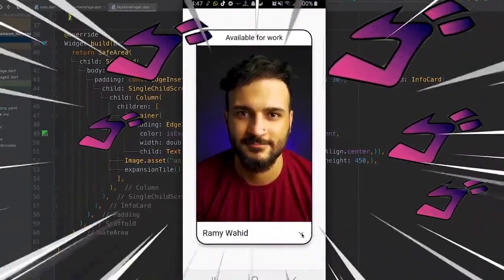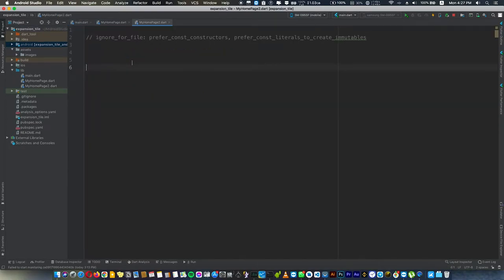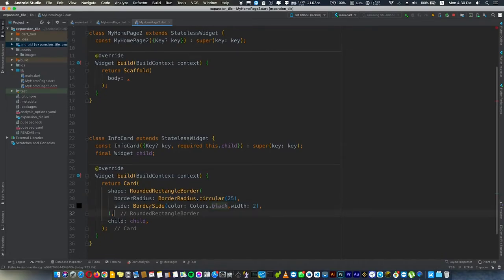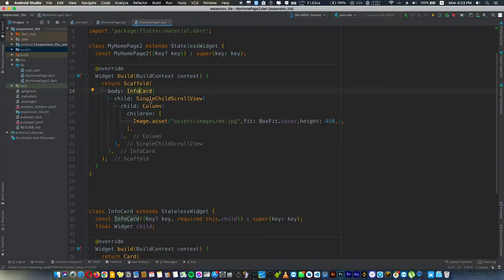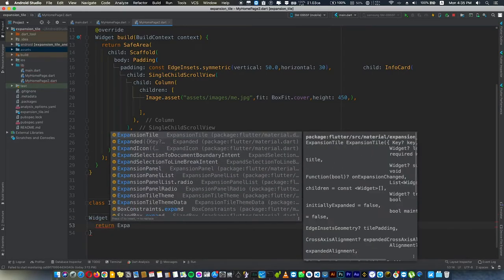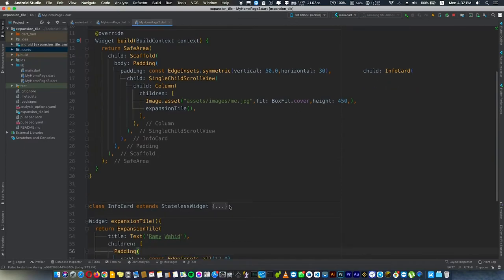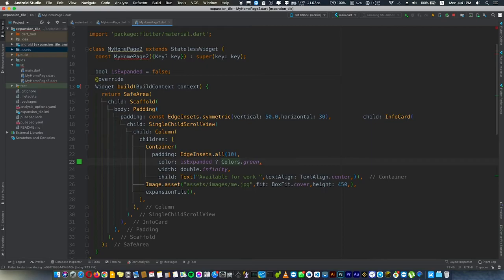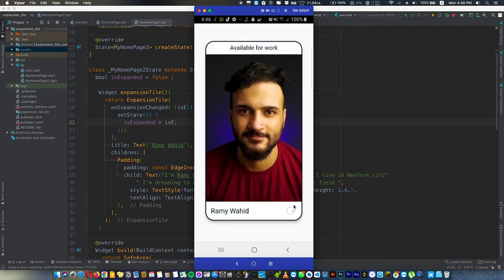Flutter Tutorial | Expandable Info Card | ExpansionTile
Learn how to create Expandable Info Card (in 2 mins) with ExpansionTile,
The video is separated into 2 parts.

intro 00:00
simple ExpanstionTile   0:35
onExpansionChanged   3:07

I write a lot of cool Tips and Tricks in Flutter

📬  Read Tips on ifeps.net

Convert Google Form into Google Sheet | Data Collection Tools
6 Tools and Tips make you better Flutter Developer

💎  Read Flutter Tip - read tip every day

Why use "const" in your flutter code?
What is Data Model in flutter?

⭐ Special Offers ⭐

in Egypt & need a job?